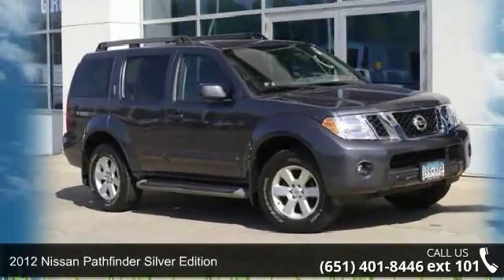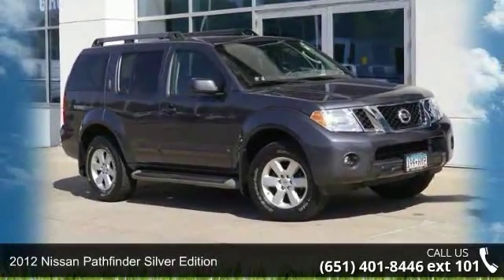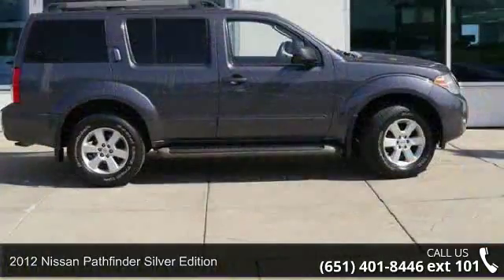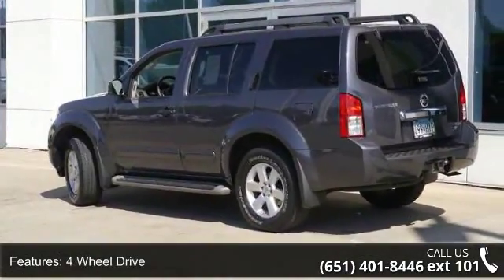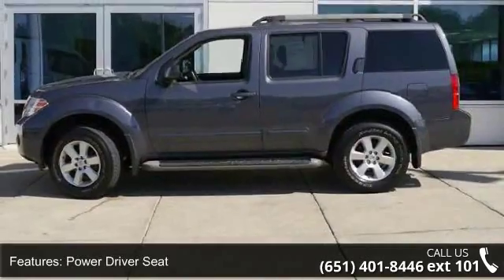2012 Nissan Pathfinder Silver Edition - New Brighton Ford...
Great for the family, or for the outdoors! This pathfinder has seating for 7, and all the features you need to hit the wilderness with the whole crew on the weekend! step bars, roof rack side rails, and a large display add to the outstanding comfort of this vehicle! WE MAKE BUYING EASY!! Good Credit, Bad Credit, No Credit? We have financing options for everyone! We work with over 30 banks to get you the best deal possible. Stop in and see how easy it is. As our way of saying Thank You, New Brighton Ford sends you home with a full tank of gas and the first oil change is on us! All of our pre-owned vehicles are inspected for safety and drivability so you can buy with confidence at New Brighton Ford.   CARS ARE CHEAPER IN NEW BRIGTHON!